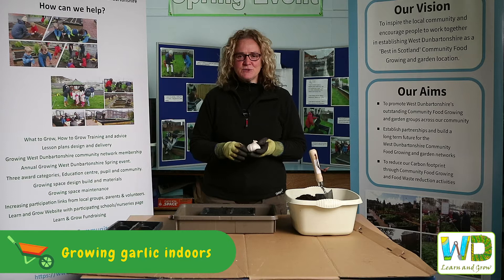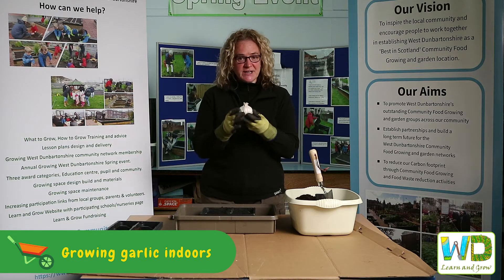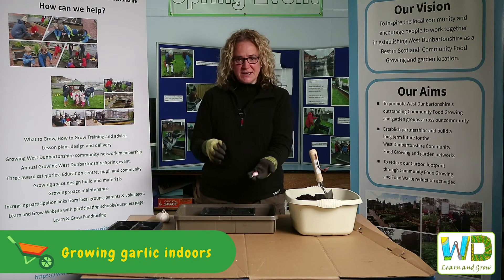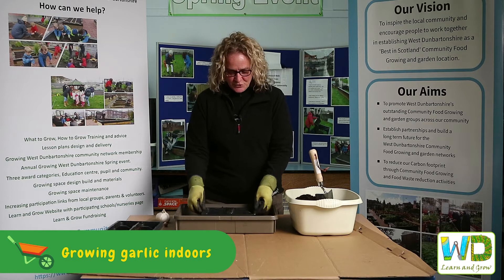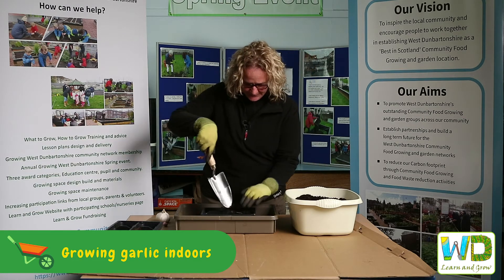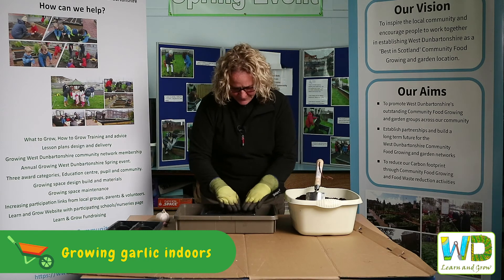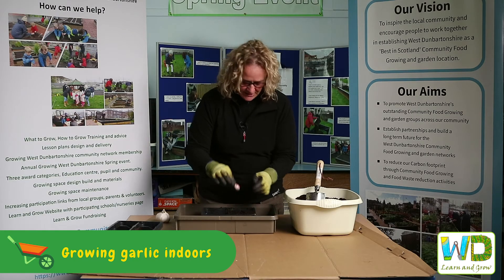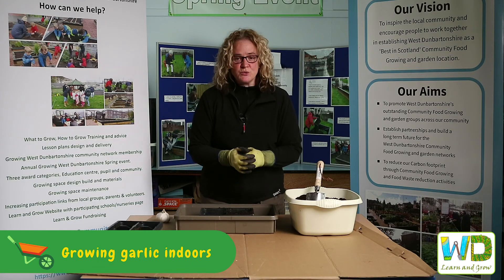Garlic indoors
planting garlic indoors